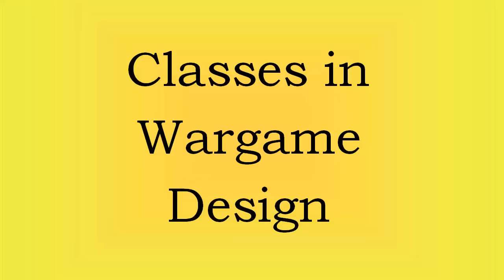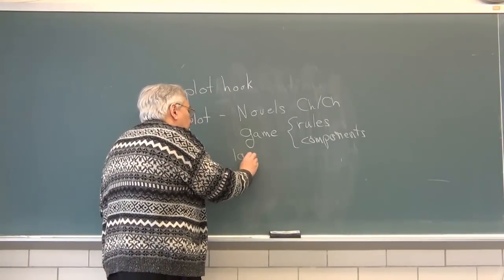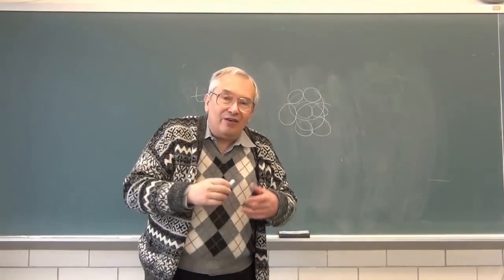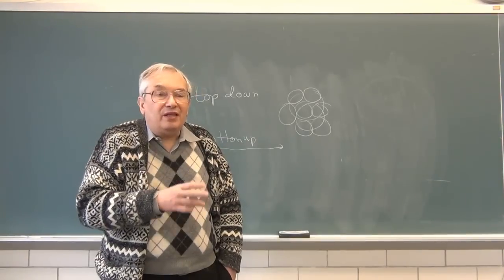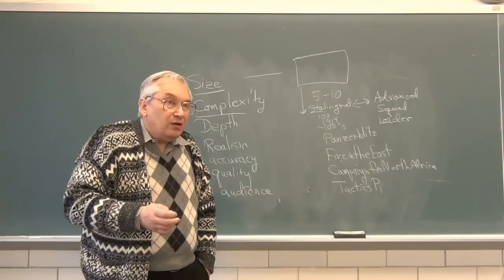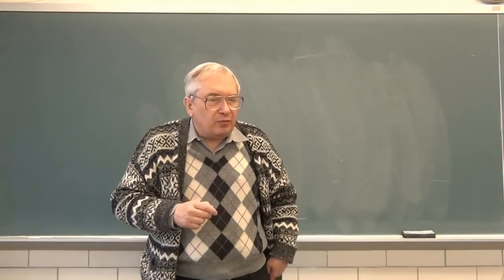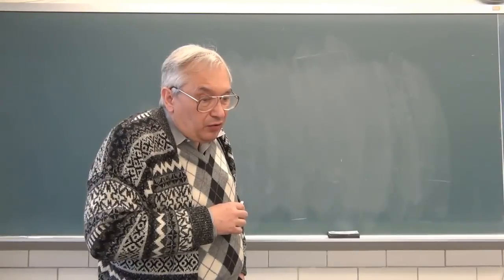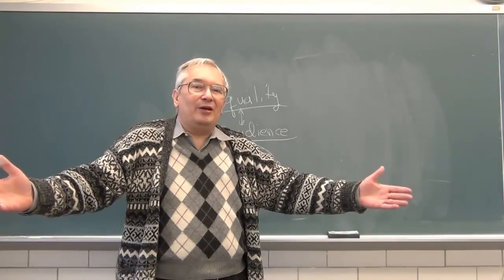Designing Board Wargames - 2 Variables Describing Board Wargames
Based on my forthcoming book Designing Board Wargames -- Introduction, I offer an extended series of lectures on how to design a board wargame.  This lecture covers general variables describing board wargames, such as size, complexity, and historicity.

I have activated the Closed Caption voice to text converison for this video.  I do not have the time needed to proofread the voice to text, so some of the conversions may be a bit odd.  Voice to text conversion is still an emerging technology. My textbooks on game design, available electronically, may also be of some help.